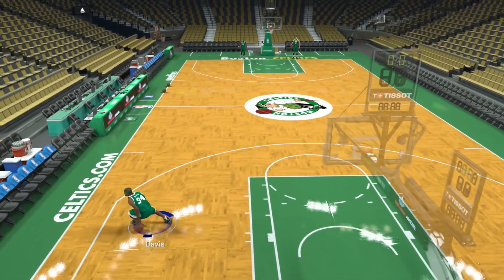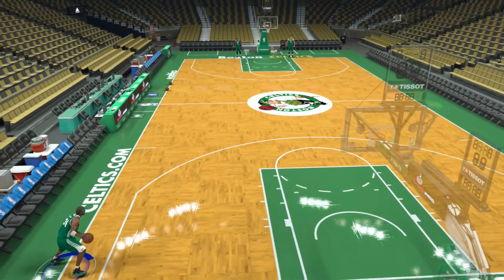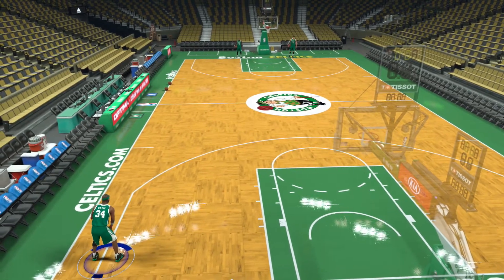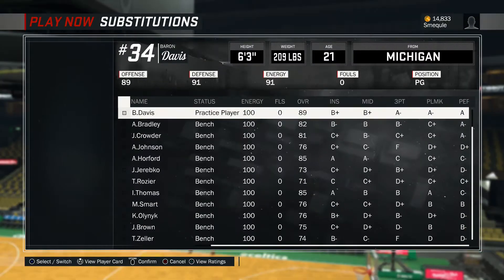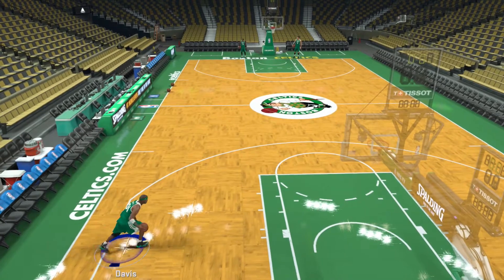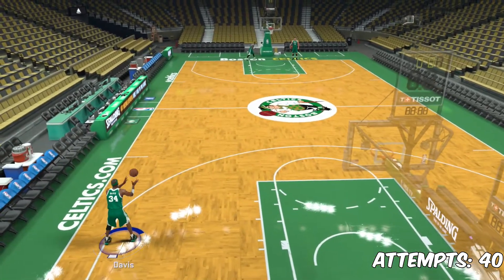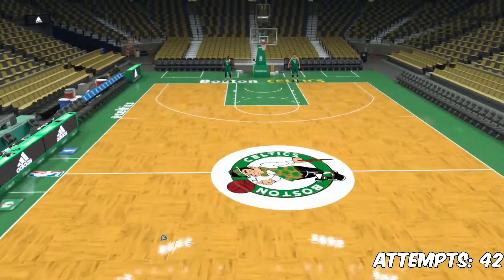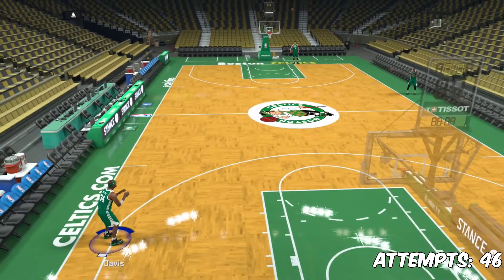CAN I RECREATE THE WORLDS LONGEST BASKETBALL SHOT IN NBA 2K17?